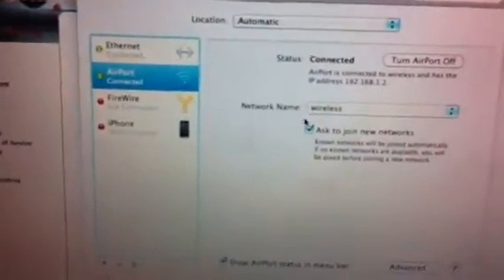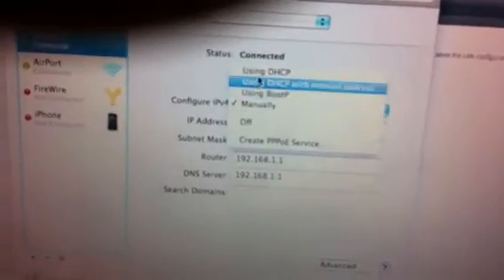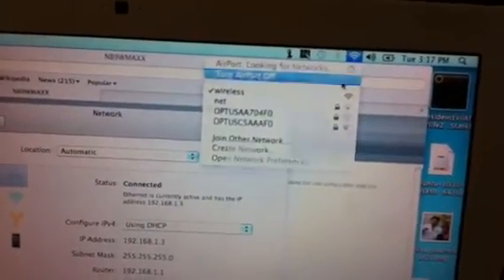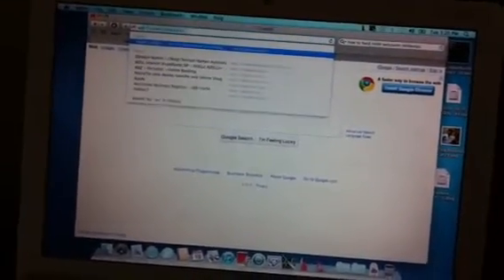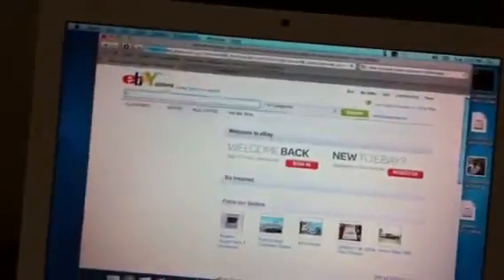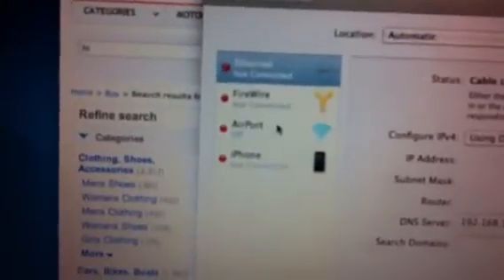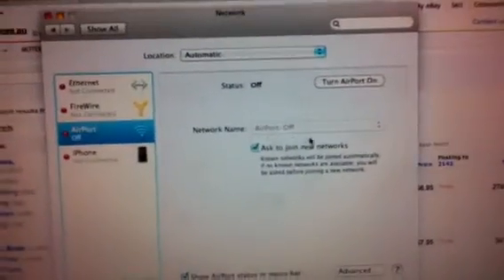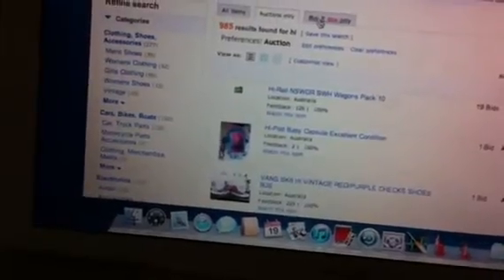netcomm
router setup